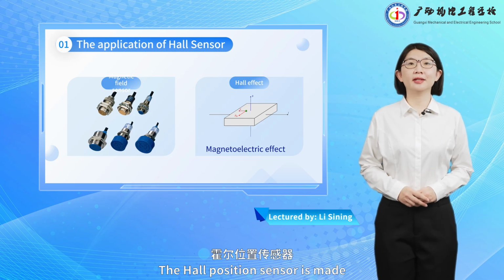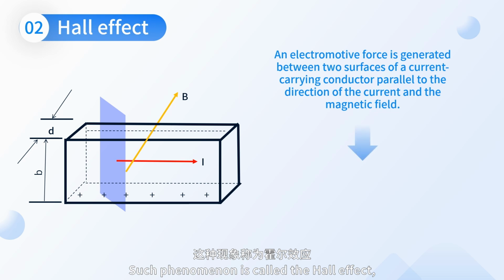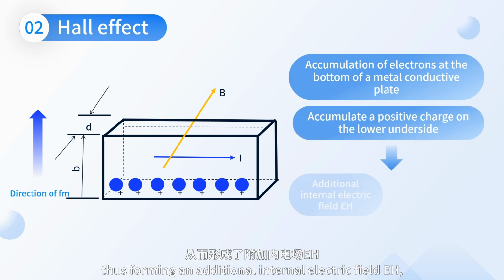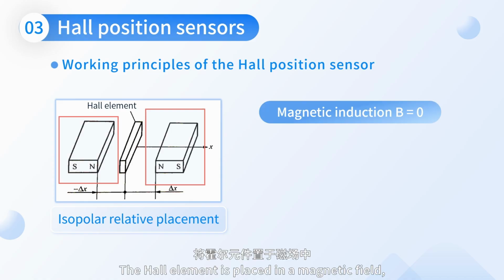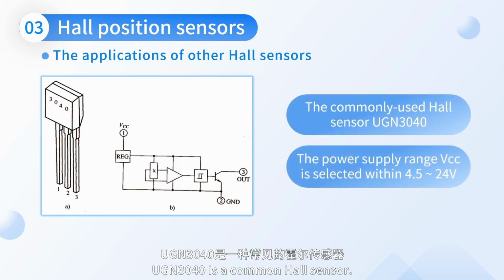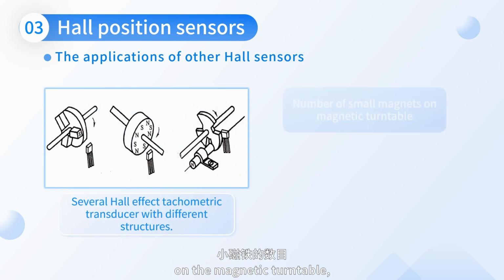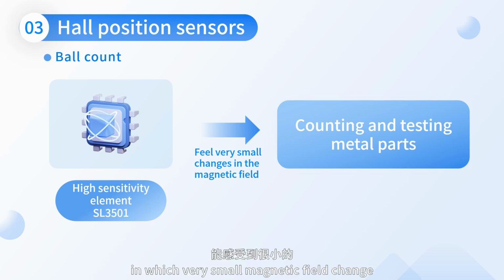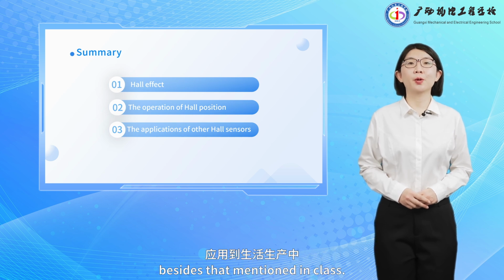5 1 The Hall Effect and Hall Sensors